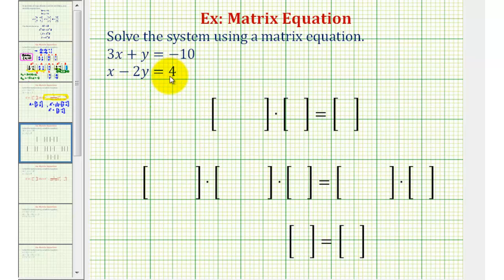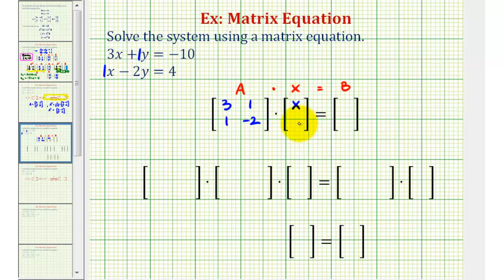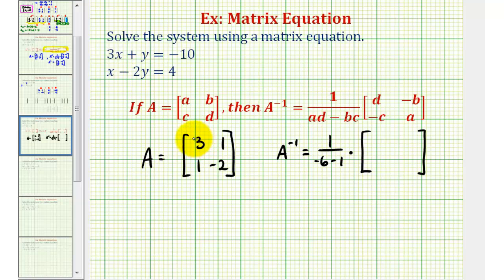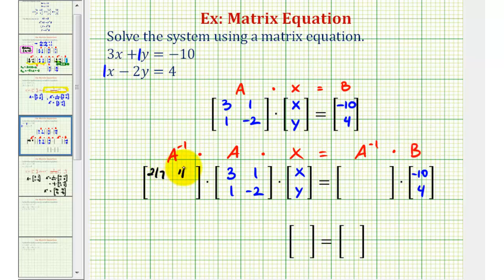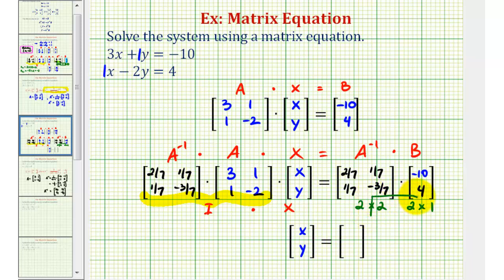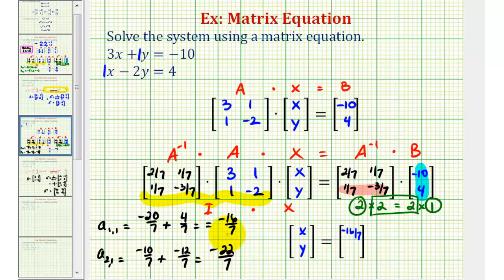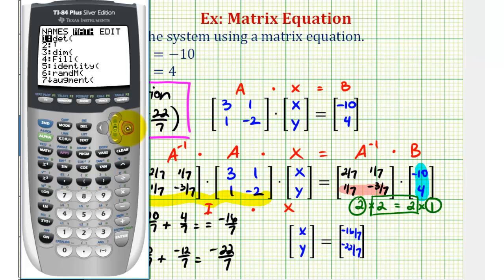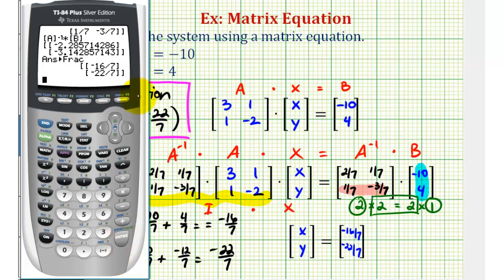Ex 2: Solve a System of Two Equations Using a Matrix Equation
This video explains how to solve a system of two linear equations with two unknowns using a matrix equation.